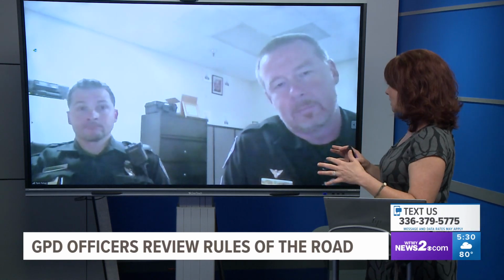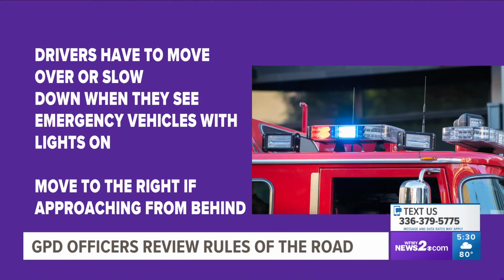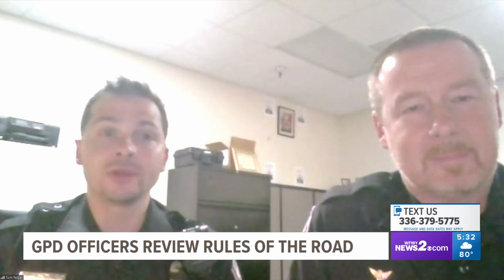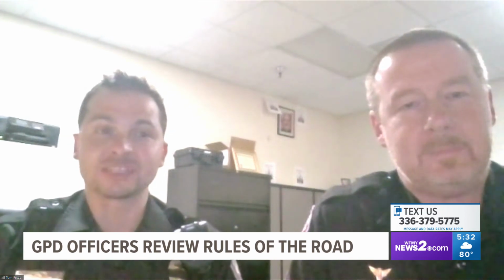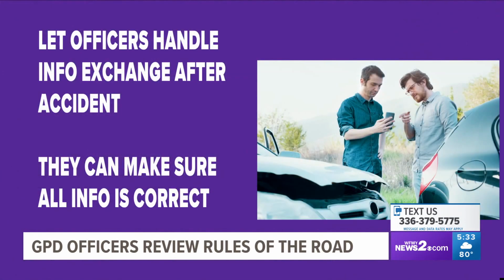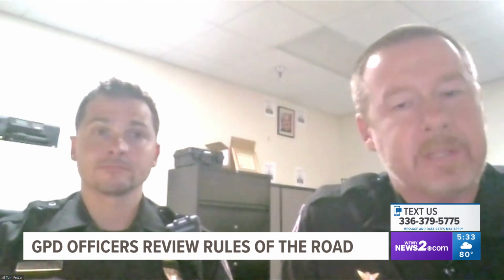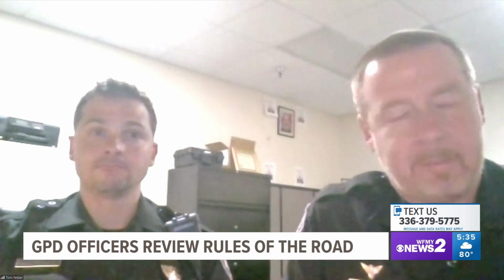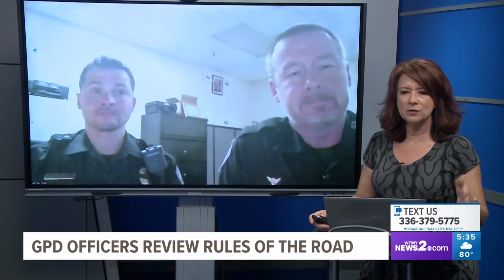Greensboro police officers review rules of the road | Part 1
Before getting our driver's license, we all had to pass a written test and a road test. We studied hard and had to remember a bunch of rules about driving. Some of the finer details may have faded over time.

It's important every knows the rules of the road. Officer Thomas Fetzer and Corporal Andrew Muldowney joined 2 Wants to Know to refresh our memories.